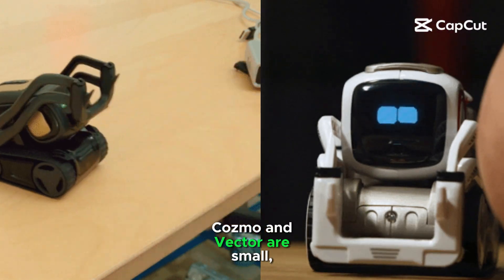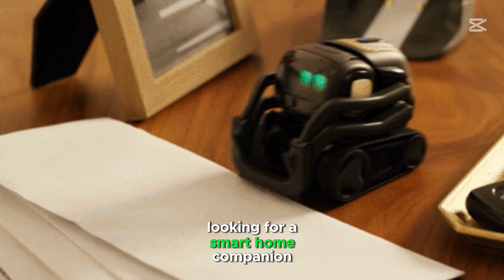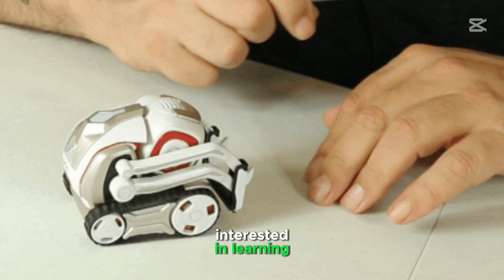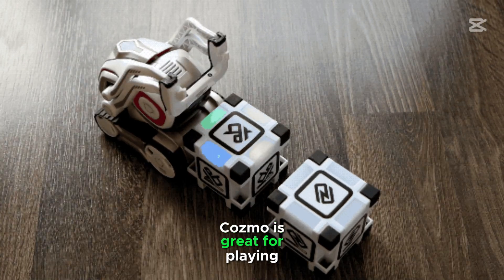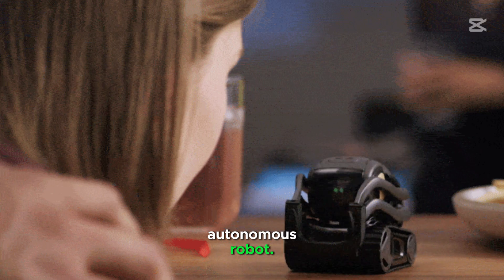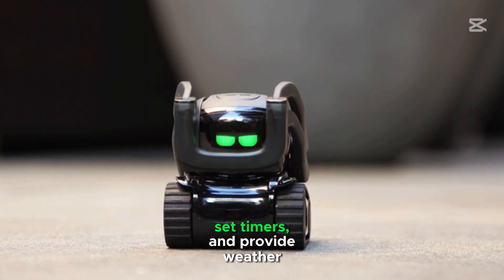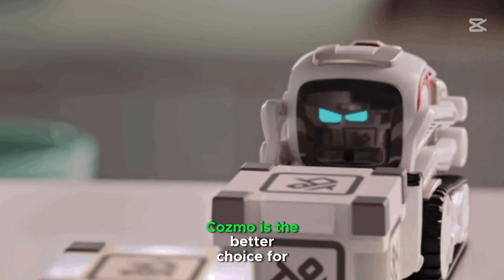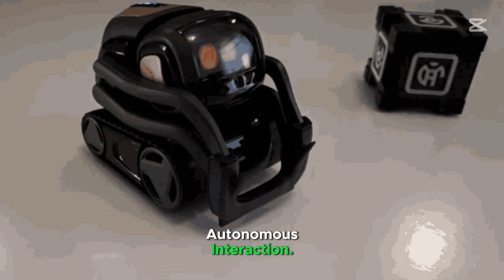Is Cosmo the same as Vector?, Anki Vector or Cozmo | Which one to choose?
Cozmo and Vector are small, interactive robots. Vector provides basic assistance and reacts to its environment. It is ideal for users looking for a smart home companion or a playful pet-like robot. Cozmo encourages hands-on interaction and creativity. It is perfect for children and adults interested in learning coding or playing games with a robot.

Choose Cozmo if you're looking for an interactive toy: Cozmo is great for playing games, performing tricks, and engaging in fun activities. Choose Vector if you prefer a more autonomous robot. Vector operates independently, roaming and reacting to its environment without constant input.

Vector can answer questions, set timers, and provide weather updates. Cozmo can be used to program and play with using a companion app. Cozmo is the better choice for Kids, Education, and Gaming. Vector is the better choice for Adults, Smart Home Integration, and Autonomous Interaction.

You can read the article about: Top trends on the Cozmo robot, Cozmo in the workplace, education and as a companion

You can read the article about: Fun facts about Cozmo robots and Is Cozmo worth the Money?